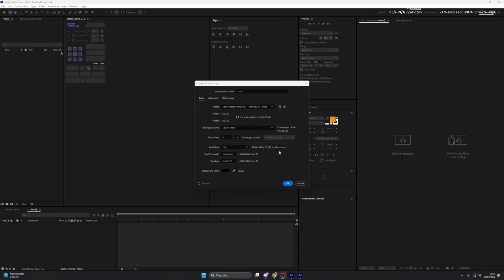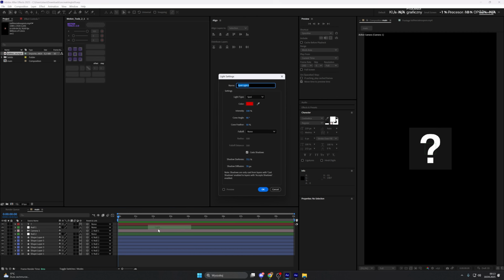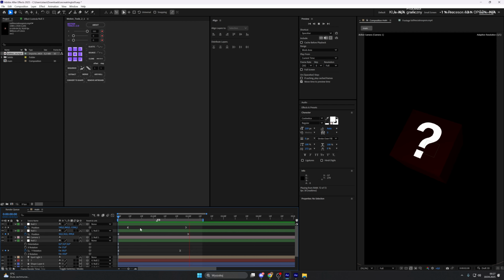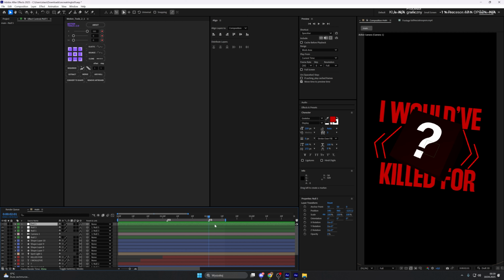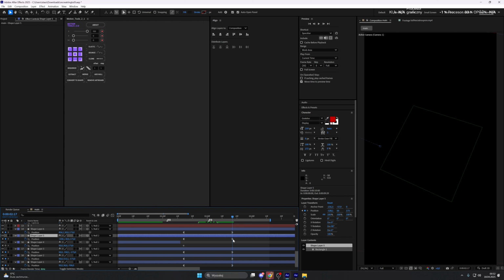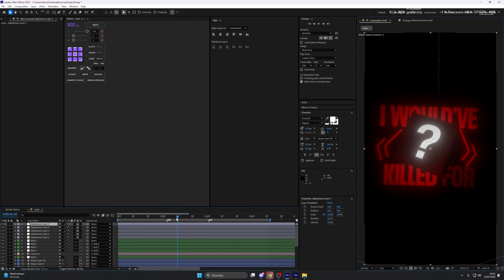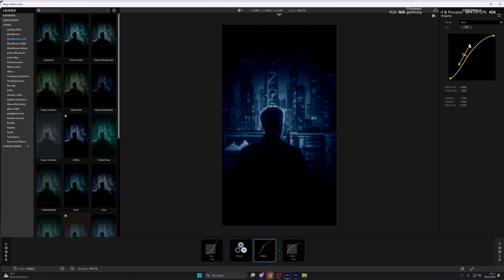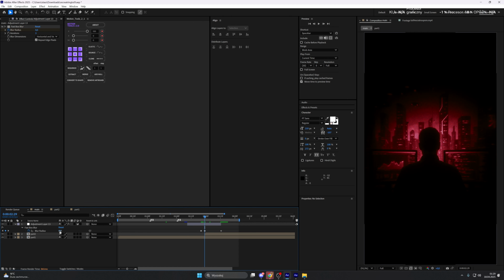How To Actually Edit 3D Viral Reels | After Effects tutorial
Want to create viral reels with that cinematic, emotional vibe like Houston Kold and AMR Visuals? In this video, I’ll show you step-by-step how to edit powerful, eye-catching reels in Adobe After Effects, perfect for Instagram and YouTube Shorts.

🔥 What you’ll learn:

-Color Correction for houston kold style
-Smooth Camera Movement
-3D Modeling by using Camera 3d
-Text Animating

And More!